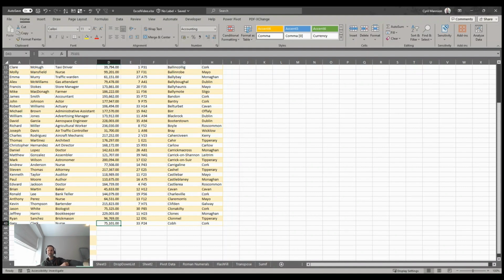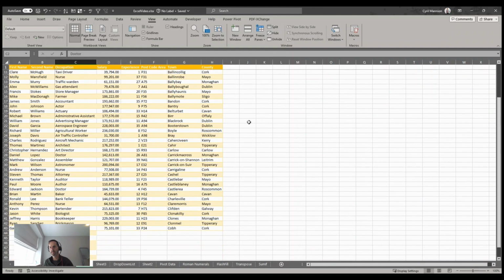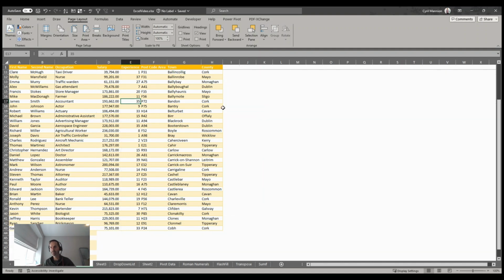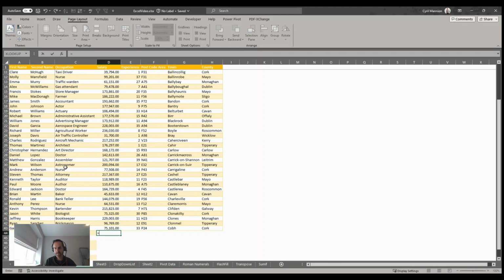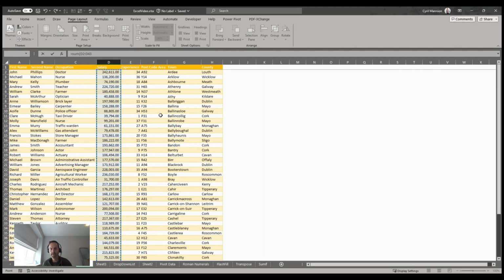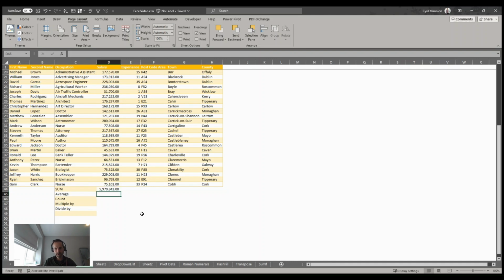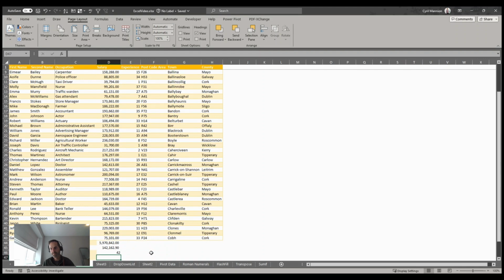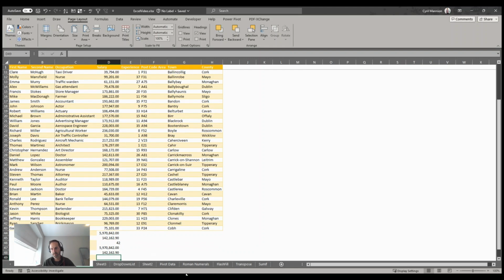Beginners Guide to Excel (Part 5). Final video is the beginners series covering basic excel formulas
This short video explains five of the most used formulas in excel.  Watch the video to find out about the formulas and how to use them.